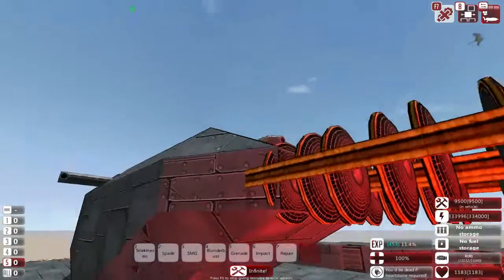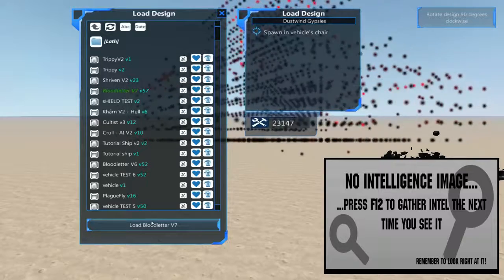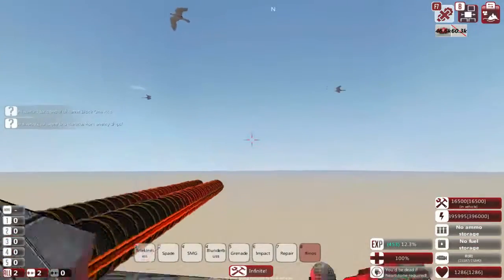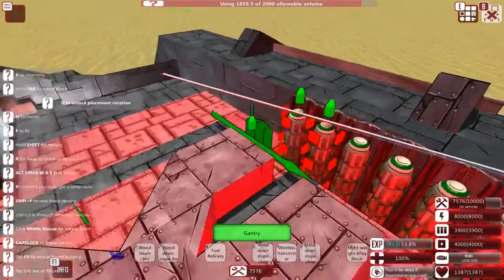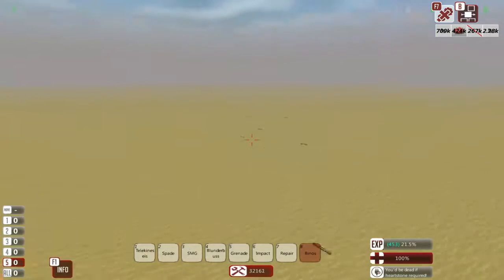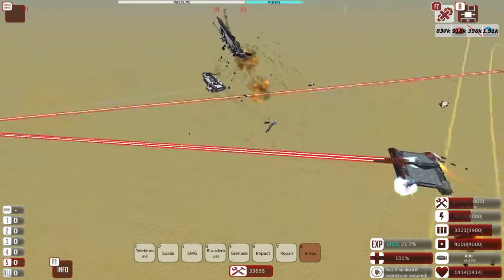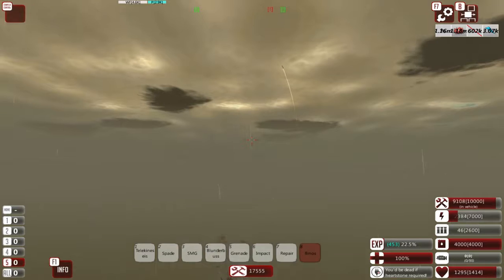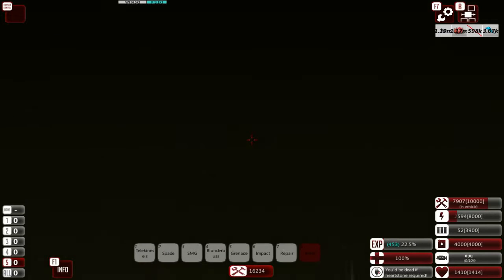From The Depths | Part 18 | The Beholder! | Ashes Of The Empire Gameplay - Playthrough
Behold the Beautiful Beholder's Bountiful Abilities to Blow up those Beholding the Beholder!